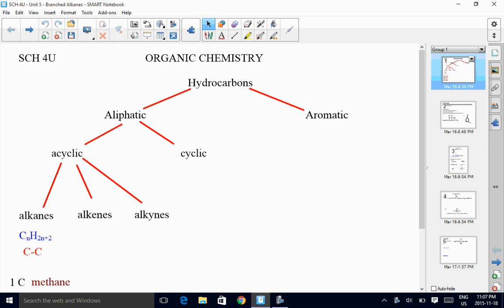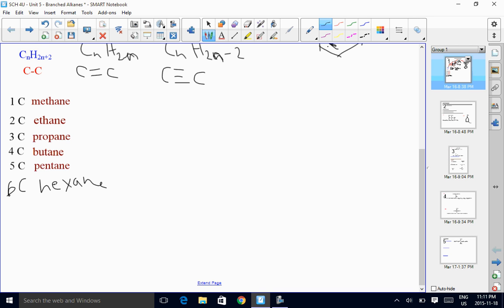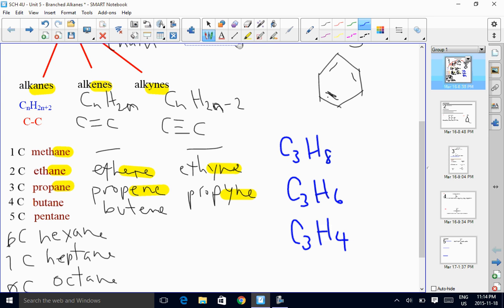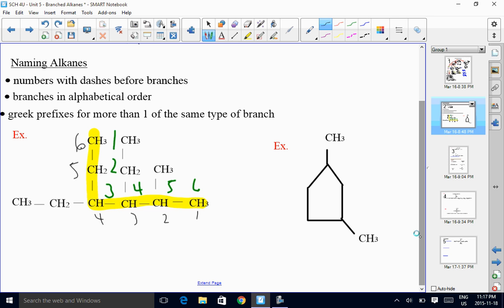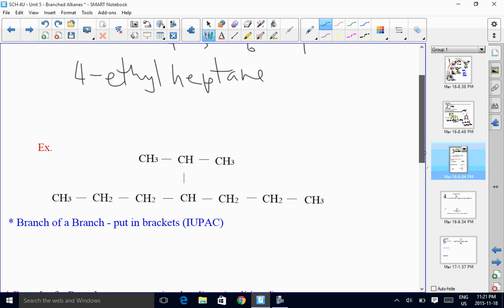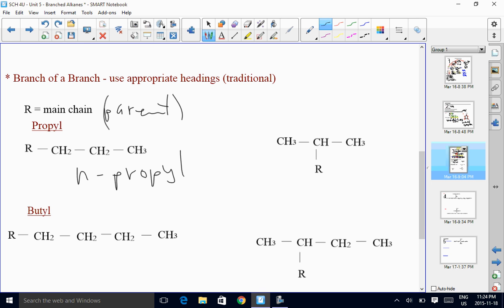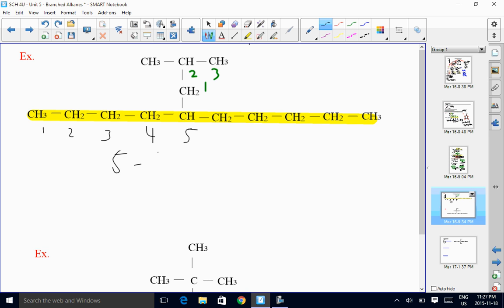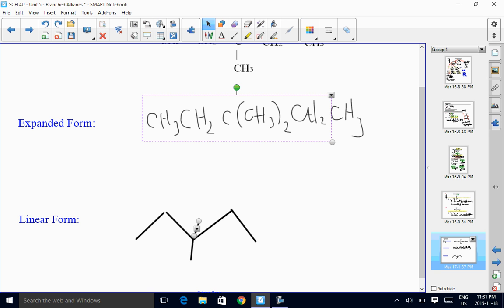SCH 4U Unit 5 Branched Alkanes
Gr.12 First lesson in Organic Chemistry for the Ontario Curriculum.